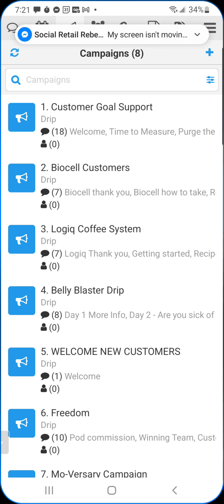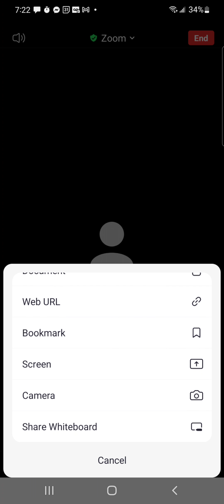Tiktok Team Training Part2